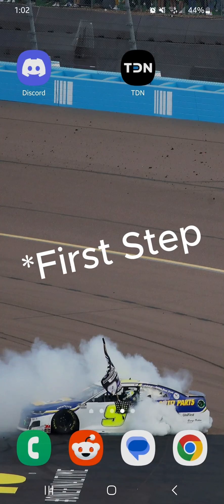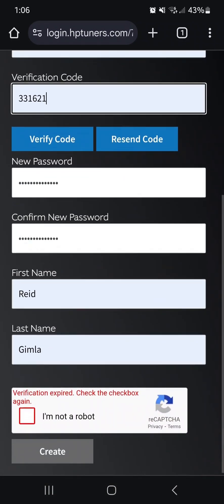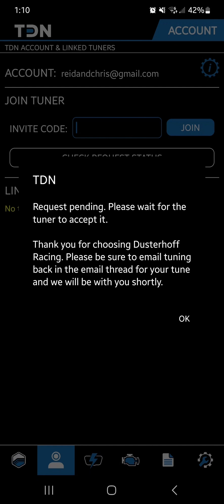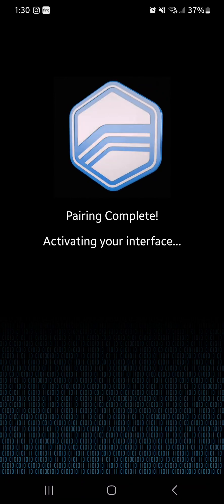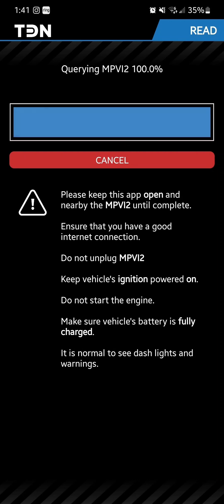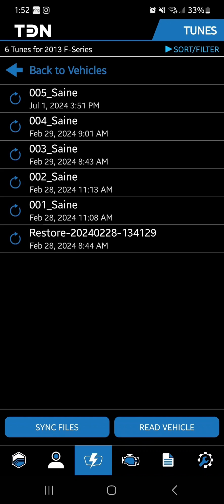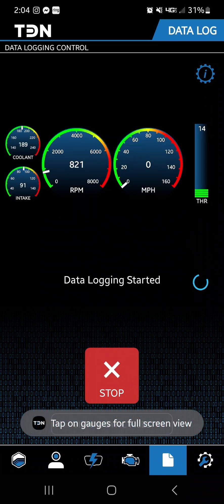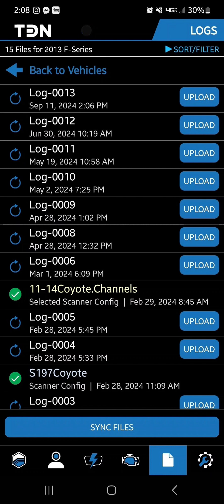How to use an RTD+ and TDN to Flash Vehicle and Data Log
Here is a quick tutorial going over the process of connecting your RTD device to your phone and vehicle, and then how to flash the vehicle, how to pull the stock file, and how to begin the data logging and remote tuning process!

Check out full range of our tuning services, as well as our complete line of OEM and performance parts

If you would like a quote for tuning services on your Gen III Hemi just fill out this form

Our sales team has extended hours to make sure you can get what you need, when you need it, and to answer any questions you may have.
We are open Mon- Fri 9am - 9pm EST, and on Saturday 12pm - 5pm EST.

Make sure to follow us on all of our social platforms for exclusive content, news and sales!